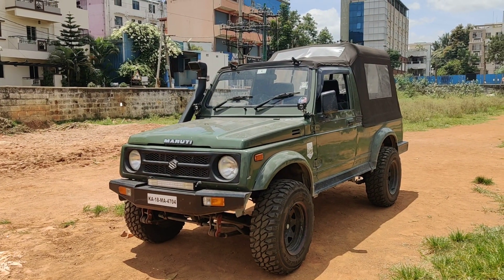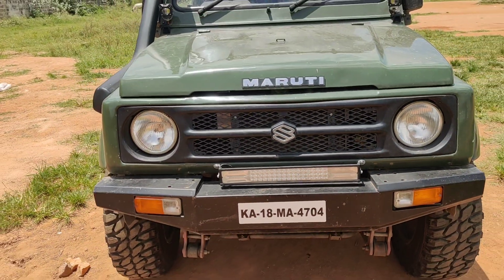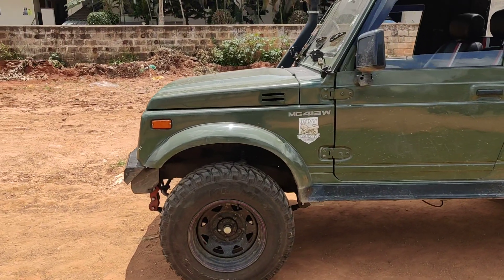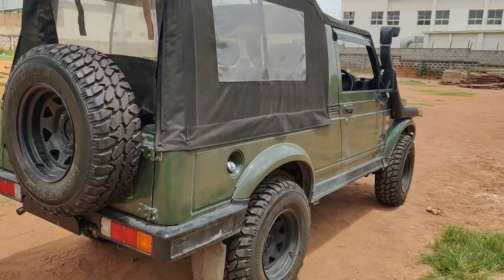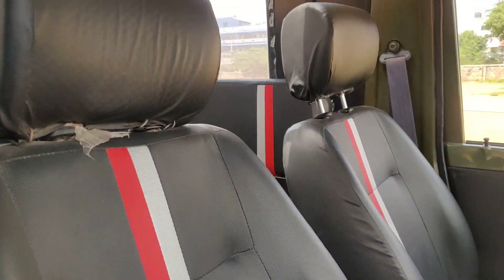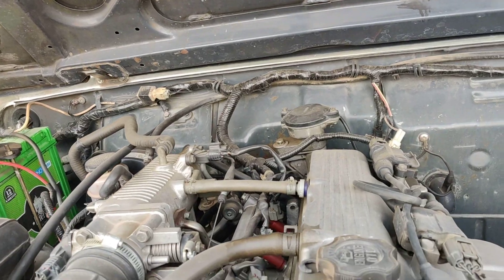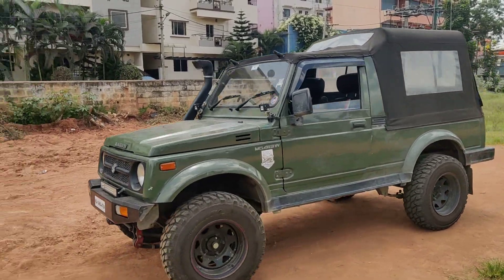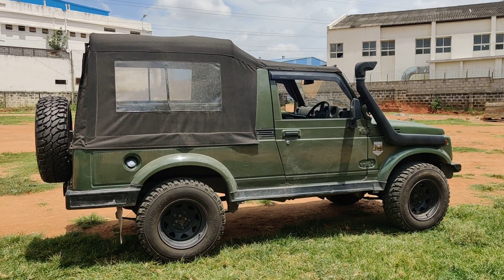2009 GypsyKing413w Fully Modified with KA Registration 1 st Owner Rc till 2037 for Sale @ 6.50 Lakh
2009 GypsyKing413w Fully Modified with KA Registration 1 st Owner Rc till 2037 for Sale @ 6.50 Lakh

2009 # ExArmy KA18 Registration GypsyKing413w , KA 18 Registration, 1 St Owner Rc till 2037 ,Insurance, and New Rims, New MT Tyres from Mirage , PowerSteering , New Seats, New MGP Parts, New Dashboard, Restored and Done Up Vehicle in Bangalore for Sale @6.50 Lakh only Serious People Contact us.

60000 kms done, and NOC all over india is provided.